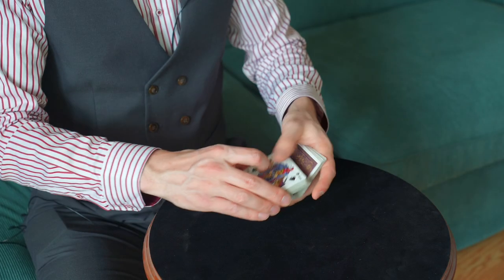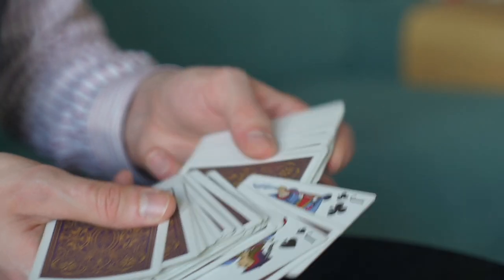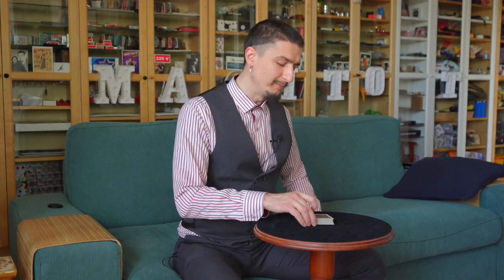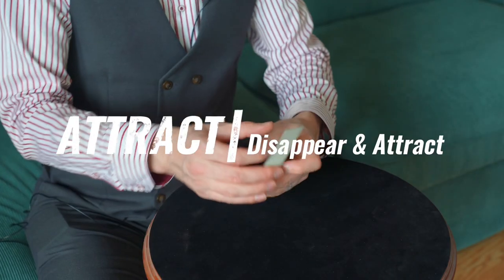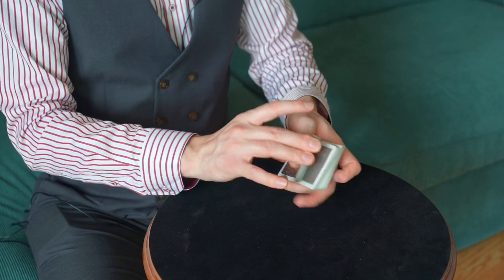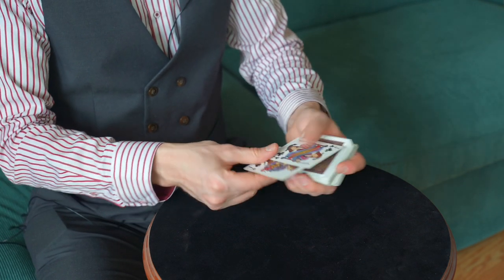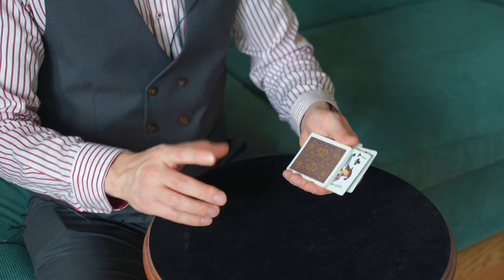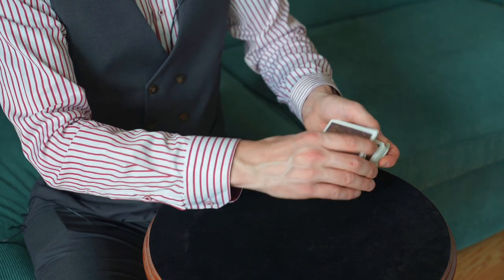Attract by Biz - Trailer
A BBM EXCLUSIVE VIDEO DOWNLOAD - 'Attract' is Biz's take on Aaron Fisher's "Search and Destroy" plot where two playing cards slowly sandwich a selection.

3 Methods. 3 Stories. Each one building on the previous.

At the core of it all lies one simple control which will allow you to perform 'Attract' and many other things after this. If you know how to do a "Swing Cut", then learning 'Attract' will be automatic.

Fast and Furious: The fastest sandwich you'll ever see. A card is selected and lost in the  pack. Two cards are then placed face up in different parts of the deck and shuffled in. A quick magical move and you can instantly reveal the selection is now in between the two face up cards.

Disappear and Attract: The two face up cards vanish from the deck before appearing face up in the centre with the selection between them.

Seek and Attract: An effect with multiple phases which culminates in a four of a kind sandwiching the spectator's selection.

RUNNING TIME - 24mins